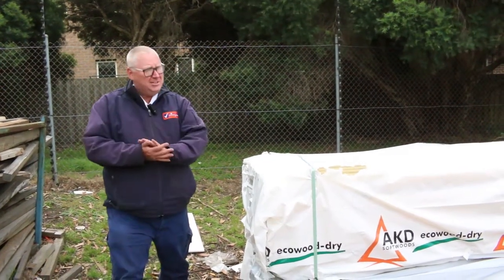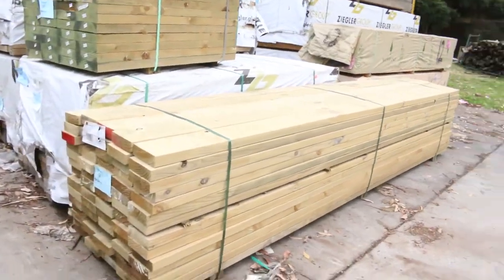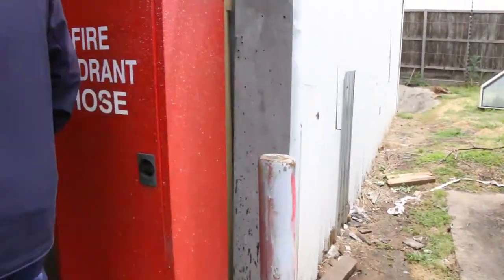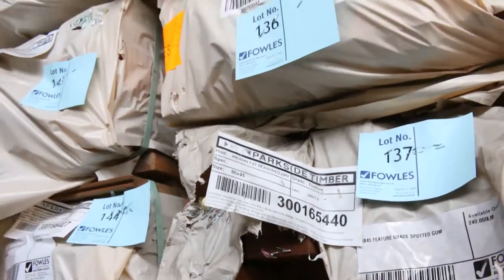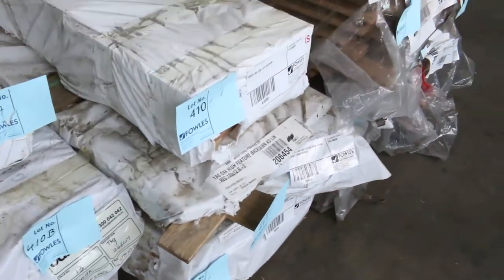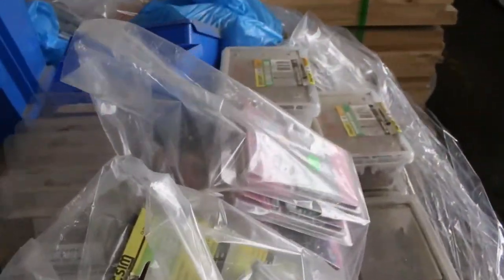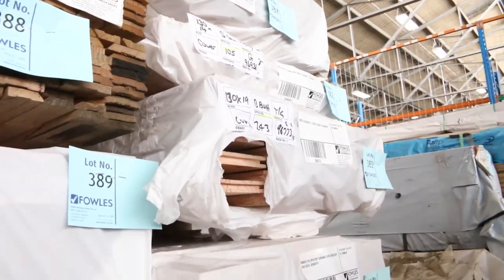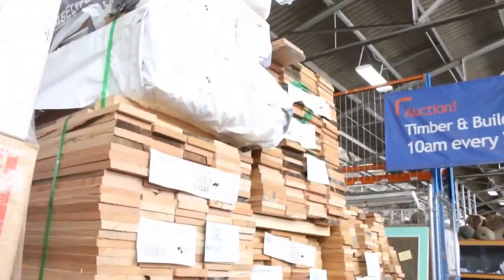Timber Auction 25th November